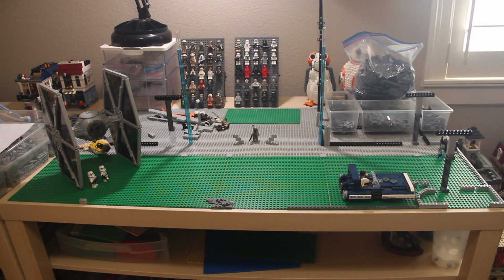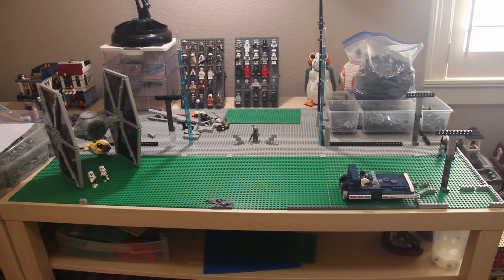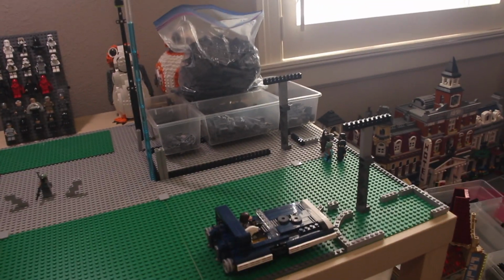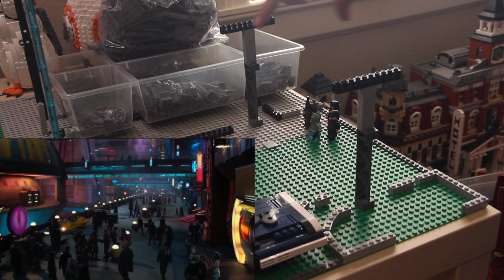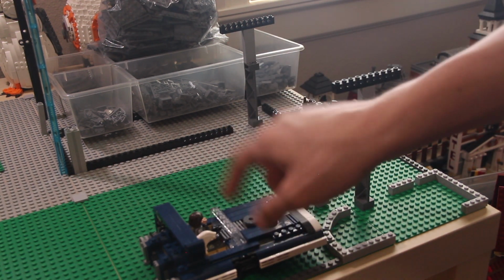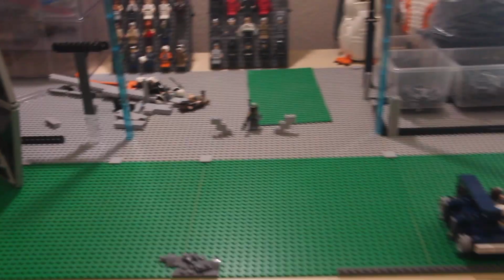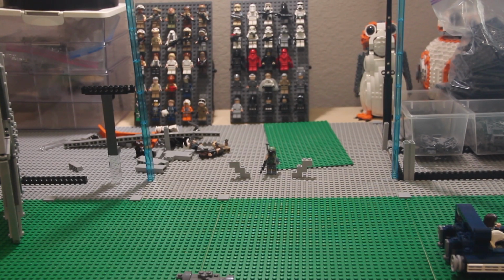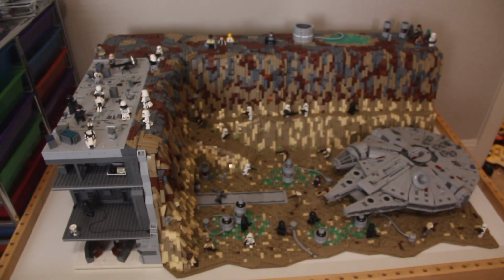Building Coruscant in LEGO: Week 1 | Let's get started!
And so another moc building series has begun. it's Coruscant time!